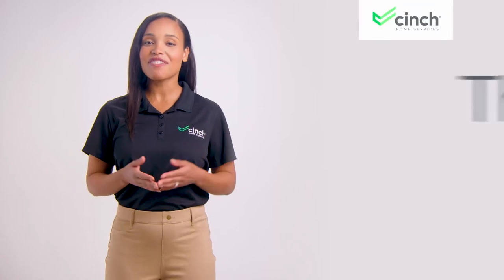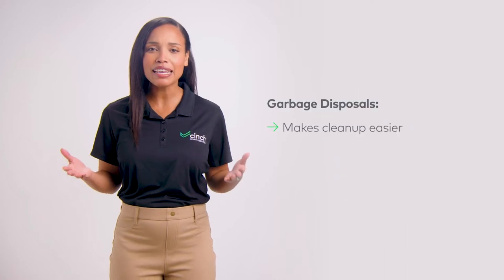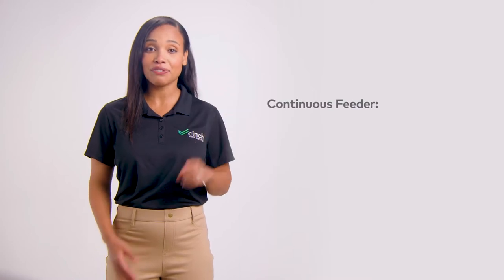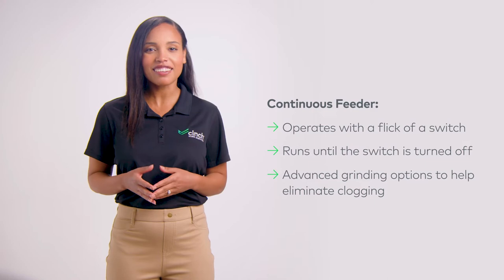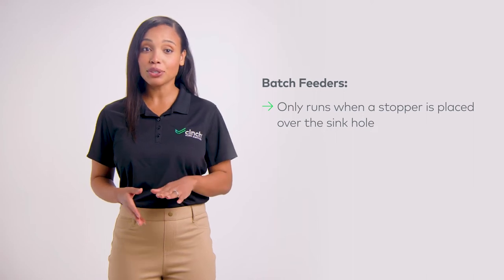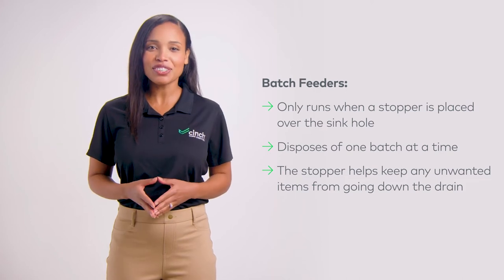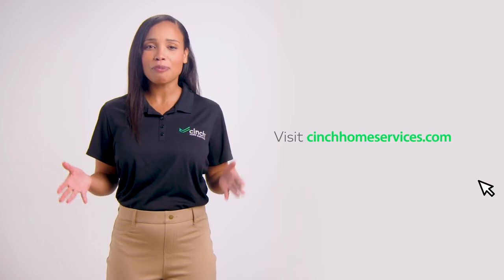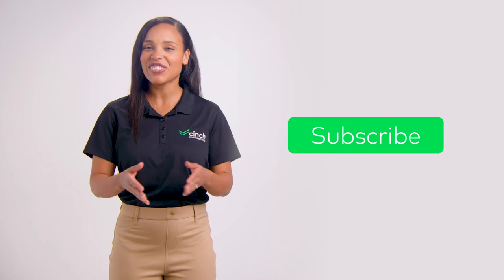Garbage Disposals | Cinch Home Services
You might not be able to throw everything but the kitchen sink... In your kitchen sink. Here’s the difference between batch feed and continuous feed garbage disposals, and how to use/understand each unit.